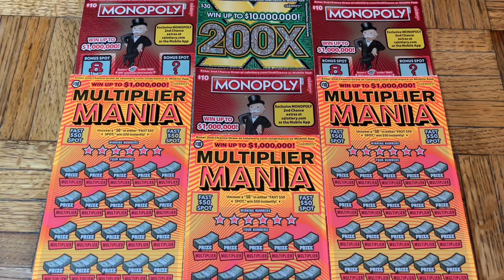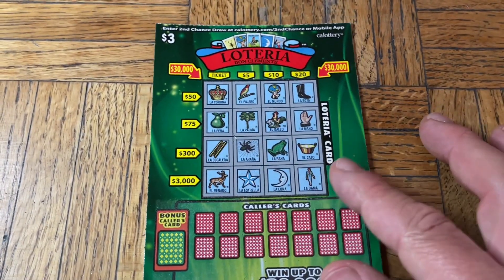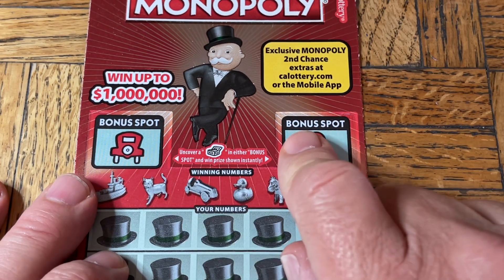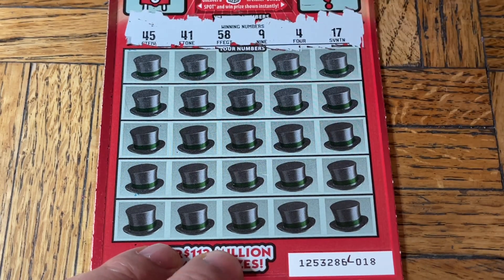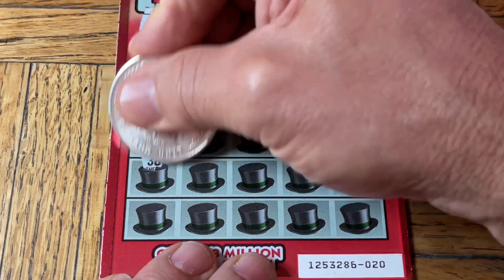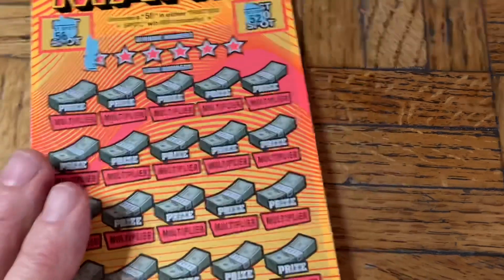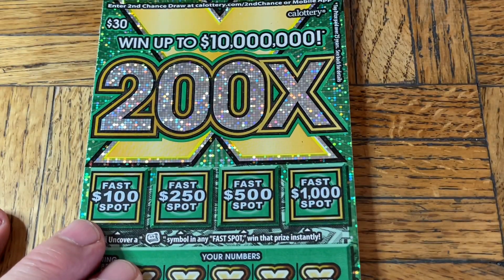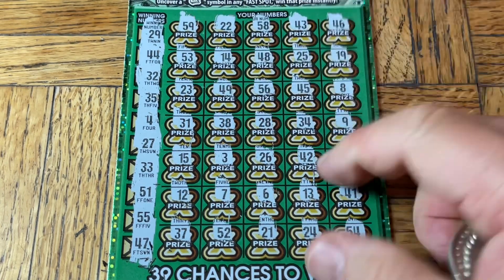Yesterday Was a HUGE WIN. But Today SHOCKED Me.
I Didn’t Think This Was On The Menu!!!